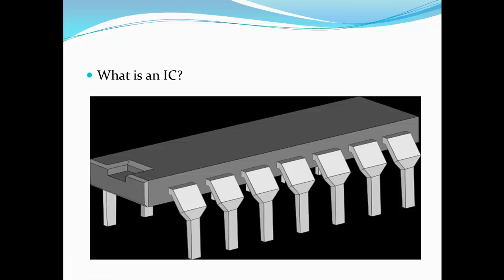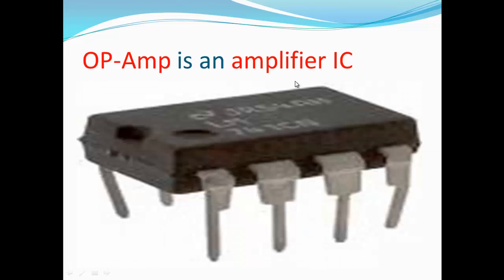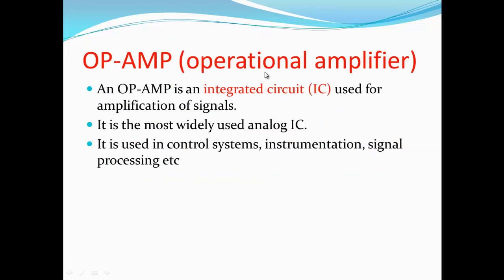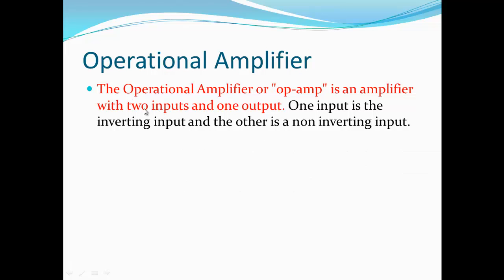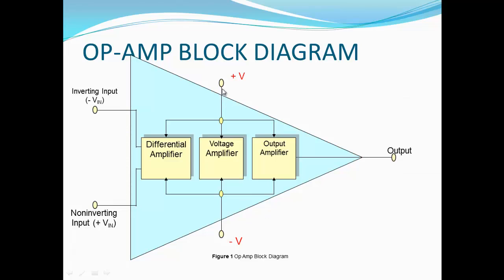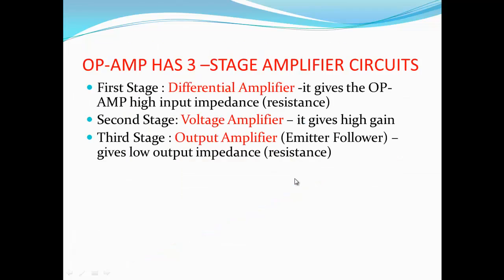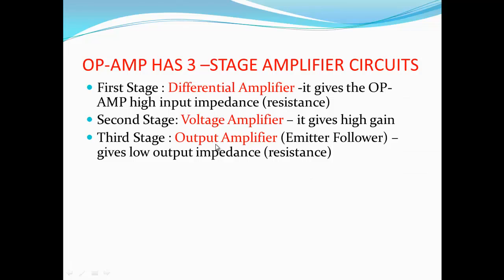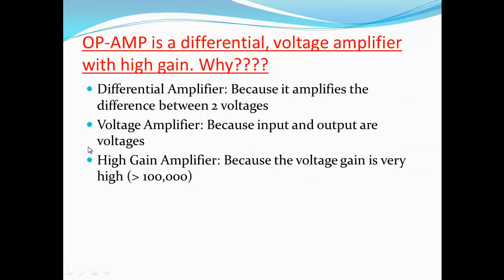vp8 vedio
Explanation of basic operation of op-amp.